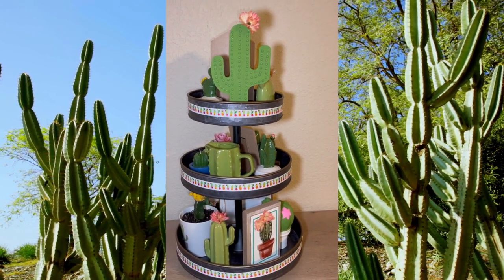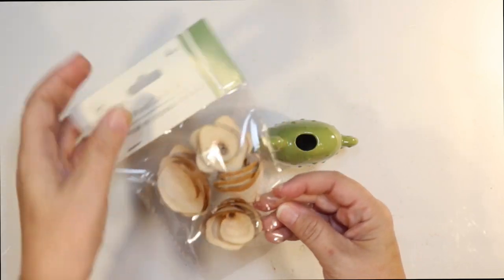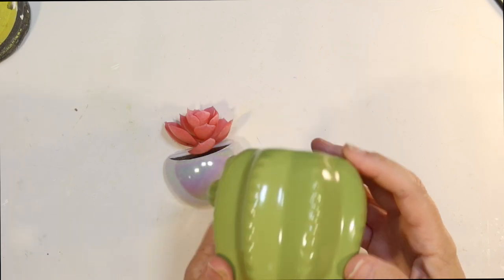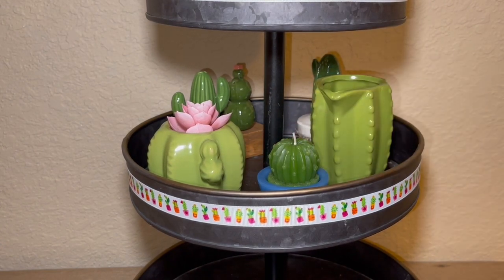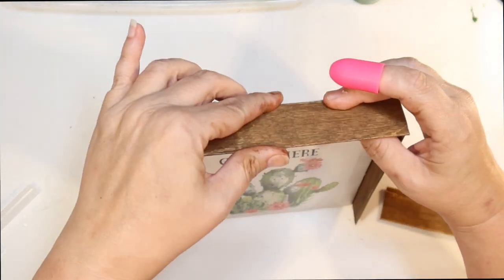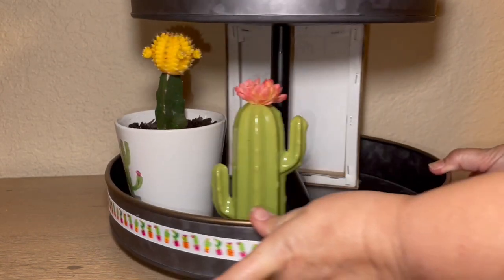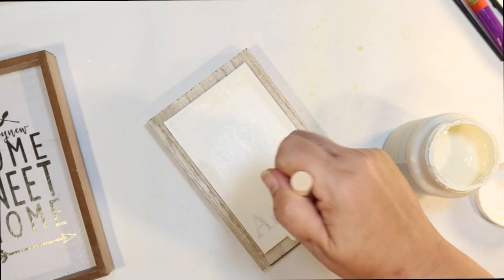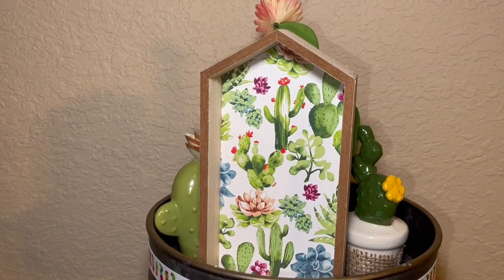New CACTUS Tiered Tray DIYS #39 Fall 2022 (Dollar Tree DIY) Hacks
Today I have  a cactus themed tiered tray DIY for you. This theme is great for any time of year but I thought it was perfect for summer into fall.

Dollar Tree has so many amazing cactus items right now and they are just the right size for a tiered tray. I found so many ceramic cactus pieces. I DIY them to add cactus flowers and more. So many easy cactus DIYS included in this video.

For the top of the fall tiered tray, I DIY a wood cactus from dollar tree along with two ceramic cactus pieces and a cactus house, all from dollar tree. On tier two, I found a cactus creamer, a cactus candle, a cactus ceramic piece, a cactus candle holder that I made into a planter, and I DIY a cactus sign all with dollar tree supplies. I found cactus salt and pepper shakers to finish off the second tier on the tiered tray at the dollar spot at target. I DIY a cactus canvas, a cactus puzzle, a cactus toy, a ceramic cactus piece, a cactus sign, all from the dollar tree. I got a thrift flip cactus planter along with a real cactus from Walmart. I finish the outside of the tiered tray with cactus ribbon from dollar tree.

What was your favorite Crafty Beach DIY today?